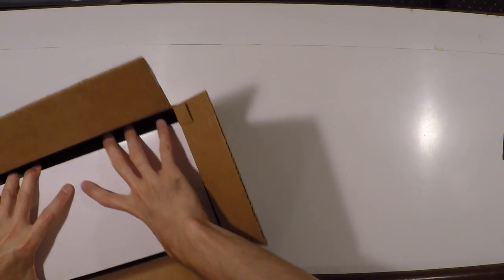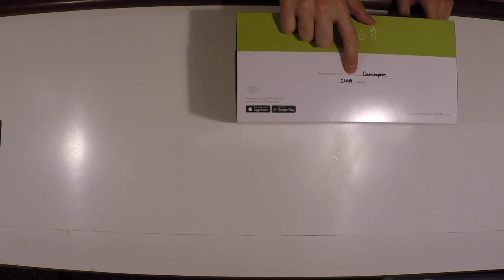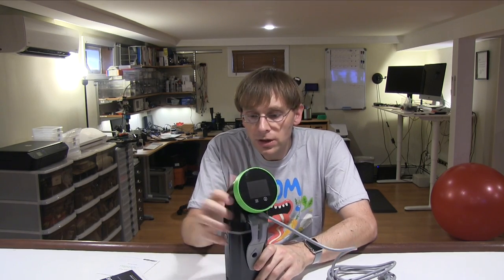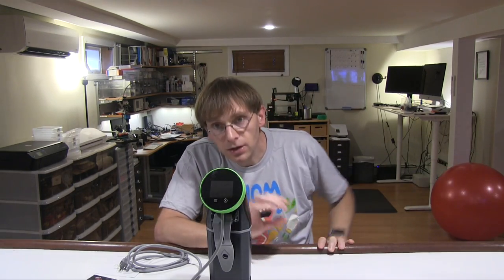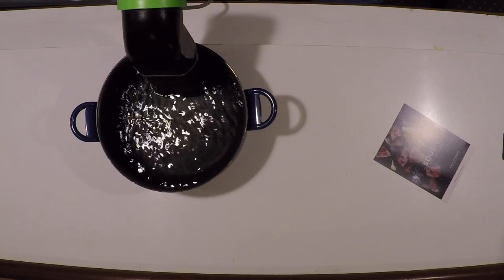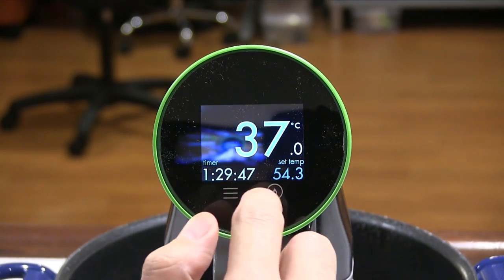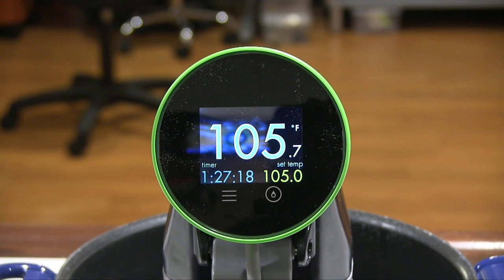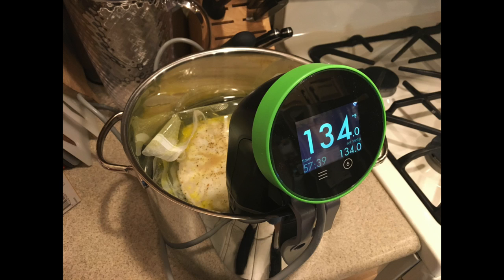Chris' Mailbox Episode 7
In which I unbox a New Wi-Fi Nomiku sous-vide cooker.